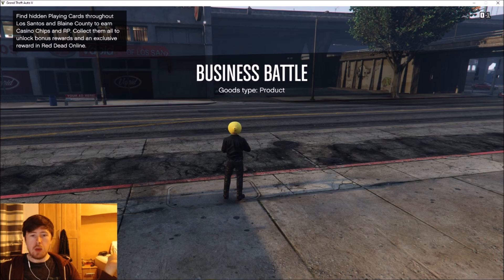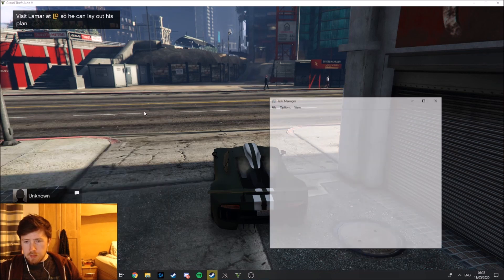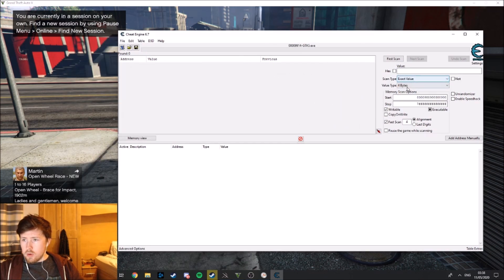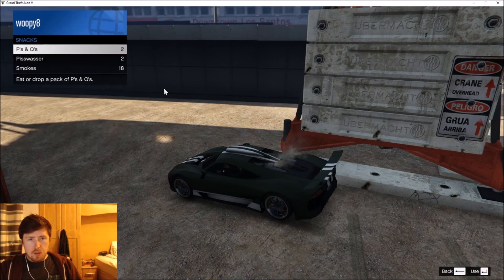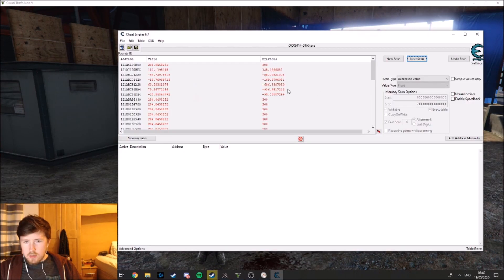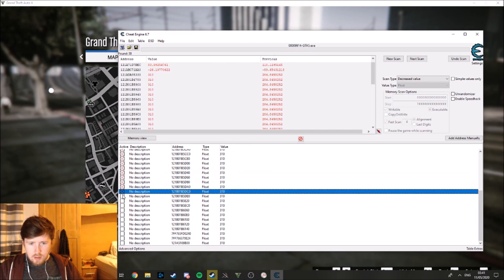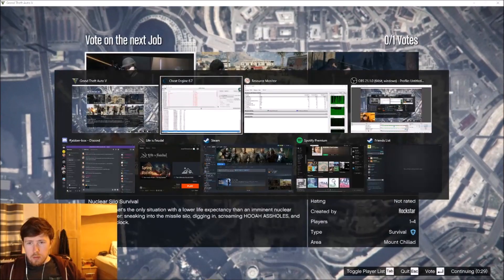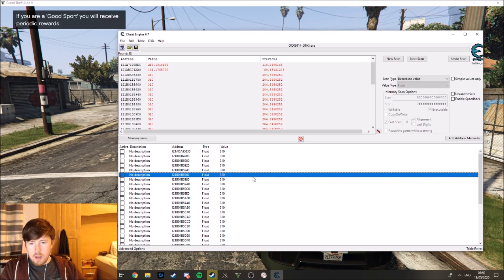GTA 5 Online Unlimited Health Cheat (PC Only) 2020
Quick and easy way to get unlimited health with Cheat Engine